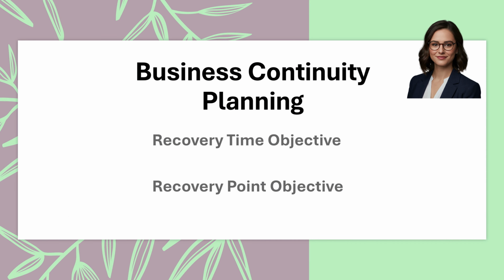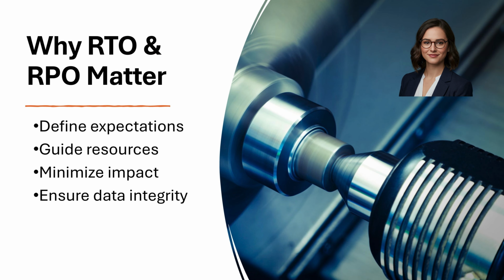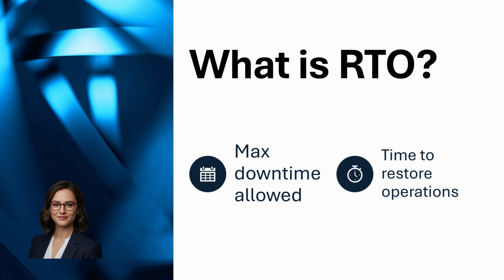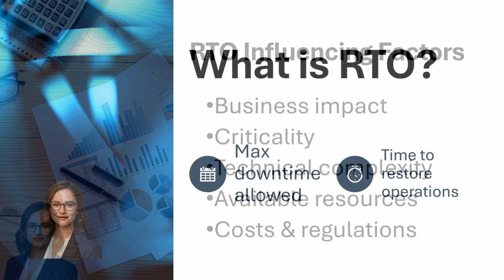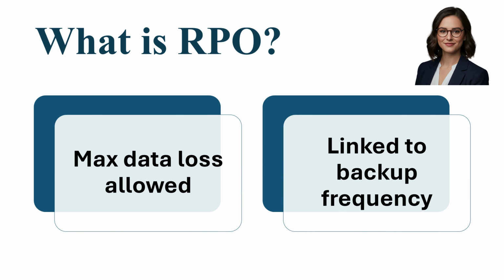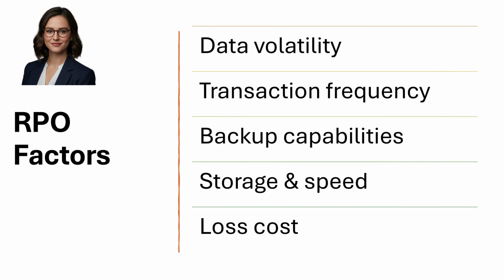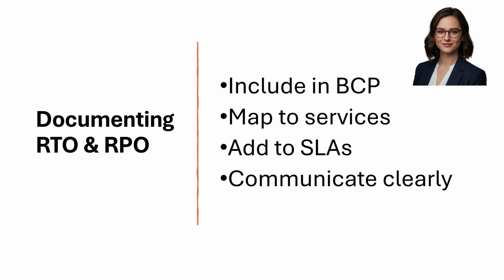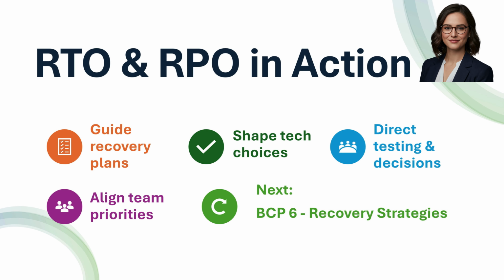⏳Defining RTO & RPO for BCP in Cybersecurity | GRC Course 5 | CompTIA Security+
⚡This video aligns with key concepts on the CompTIA Security+ exam, making it a must-watch for aspiring professionals.

⏳ What is RTO? Recovery Time Objective defines how quickly a process or system must be restored after disruption.

📁 What is RPO? Recovery Point Objective determines the acceptable amount of data loss measured in time.

📐 Setting realistic targets: Align RTO/RPO values with business needs, budget constraints, and technical capabilities.

💬 Communicating expectations: Ensure leadership and technical teams understand the trade-offs between speed, cost, and complexity.